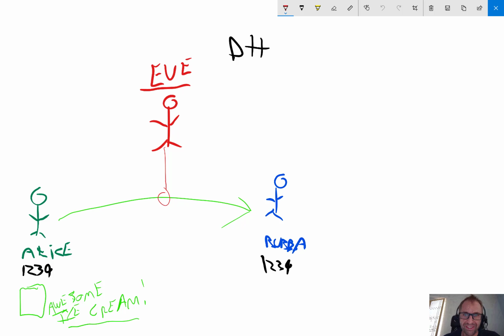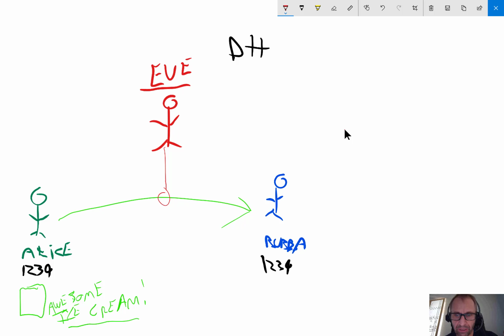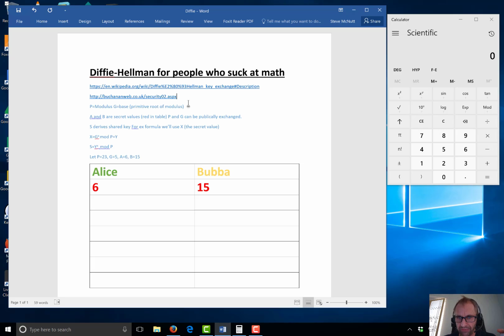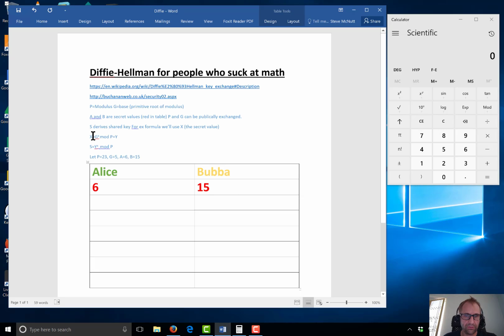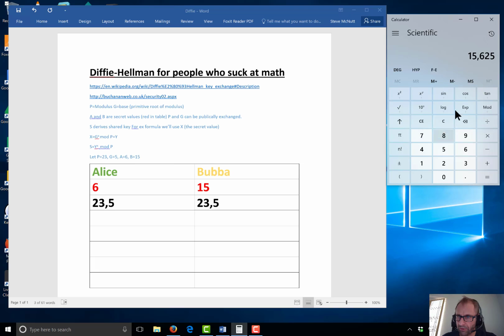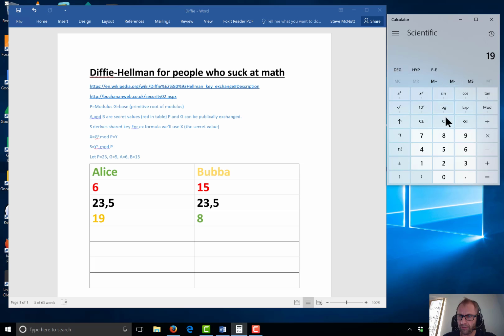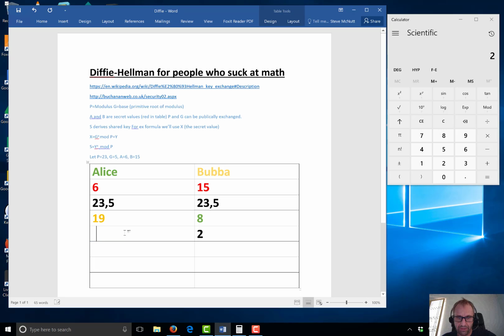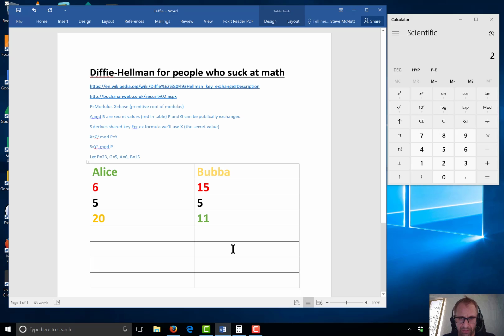Densemode - Diffie Hellman for people who suck @ math